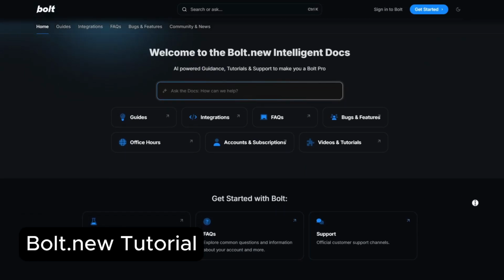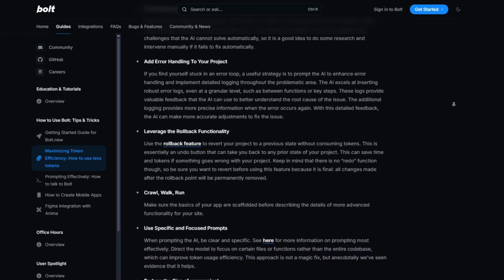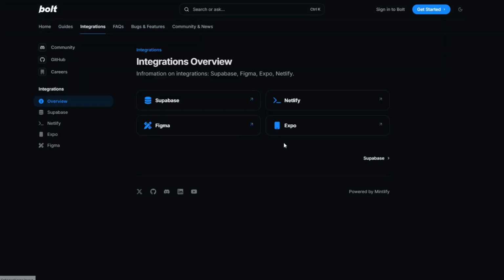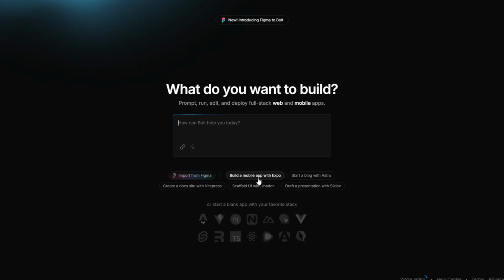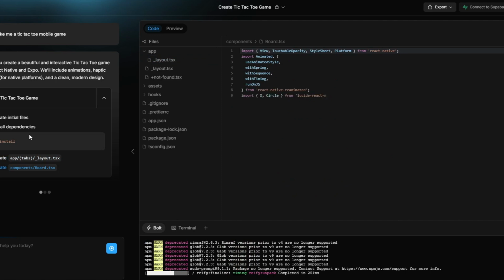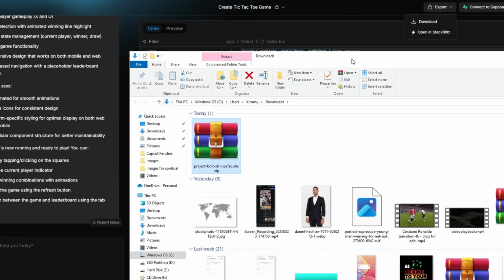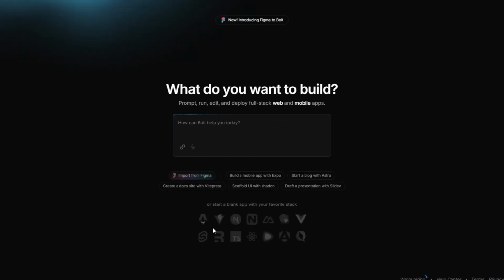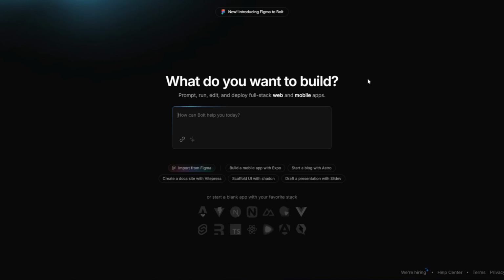NEW! Bolt.new Tutorial 2025: How to Build & Automate Your First Bot (Step-by-Step in 8 Minutes)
Want to automate tasks or build powerful bots with Bolt.new? In this Bolt.new tutorial, I’ll walk you through exactly how to create, customize, and deploy your first bot in just 8 minutes — no advanced coding required! Whether you’re into productivity hacks, AI automation, or customer service bots, this tutorial has you covered.

✅ What You’ll Learn in This Bolt.new Tutorial:
📌 What Is Bolt.new & How It Works – Understand the power of this automation platform
📌 How to Set Up a Bolt.new Account & Navigate the Dashboard
📌 Step-by-Step Guide to Building Your First Bot
📌 How to Automate Real-World Tasks Using Bolt.new
📌 How to Test, Debug & Troubleshoot Your Bot
📌 Best Practices to Secure and Optimize Your Automation
📌 Advanced Features to Make Your Bot Smarter

⏳ Timestamps & Video Chapters:
0:00 Introduction: Why Use Bolt.new?
0:45 Creating Your Bolt.new Account & Dashboard Overview
1:30 Building Your First Bot (No-Code Walkthrough)
3:00 Automating Real-World Tasks With Your Bot
4:15 Debugging & Improving Bot Performance
5:00 Securing & Optimizing Your Bolt.new Bot
6:00 Exploring Advanced Features & Use Cases
7:30 Final Thoughts & What’s Next

🔥 Why Use Bolt.new for Automation?
✔ Automate Repetitive Tasks & Save Time
✔ Powerful Yet Beginner-Friendly Interface
✔ No-Code & Low-Code Workflow Support
✔ Scalable Automation for Teams & Creators

✅ Beginners Interested in Bot Building
✅ Freelancers & Small Business Owners
✅ Tech Creators & Automation Enthusiasts
✅ Customer Service Teams & AI Tool Fans
✅ Anyone Curious About Bolt.new’s Automation Tools

📢 Follow me for more tutorials on Bolt.new, automation platforms, and AI tools!